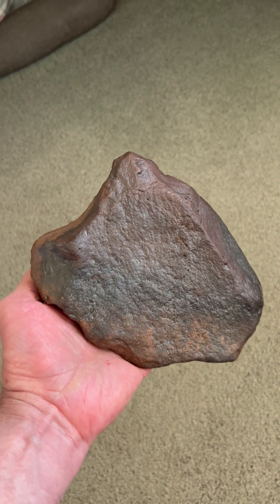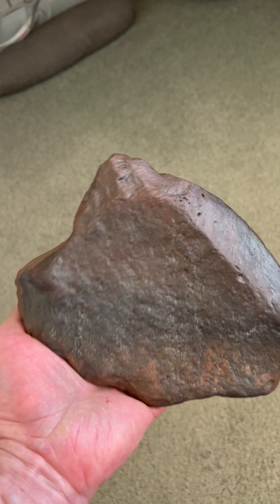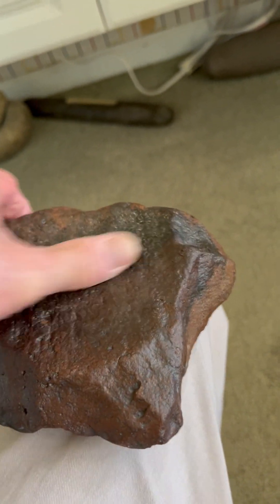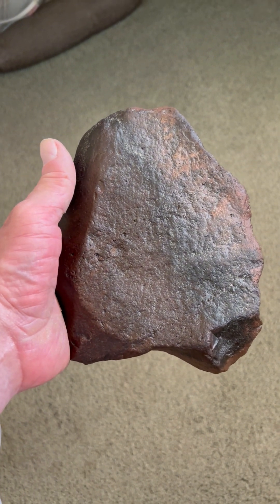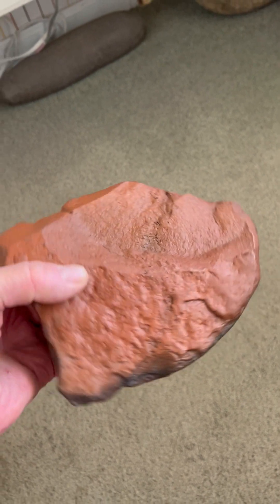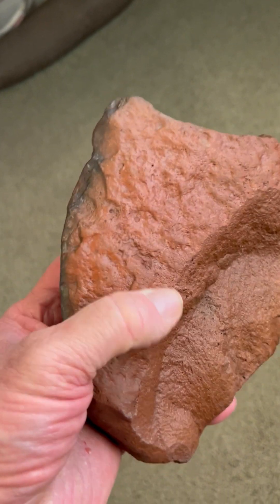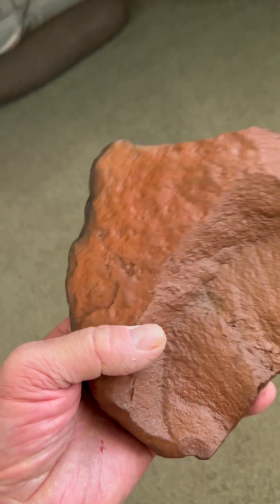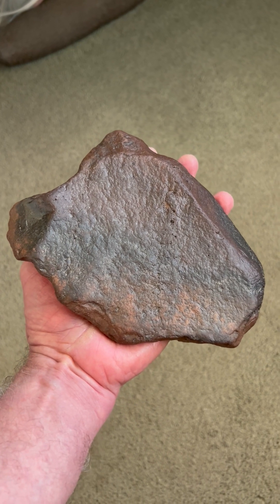Paleo Mammoth Effigy Plaque